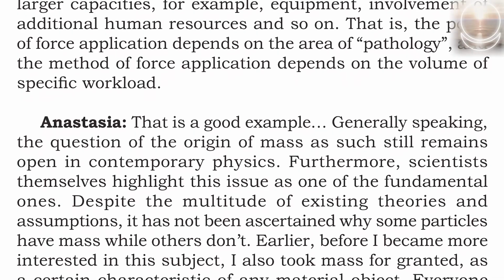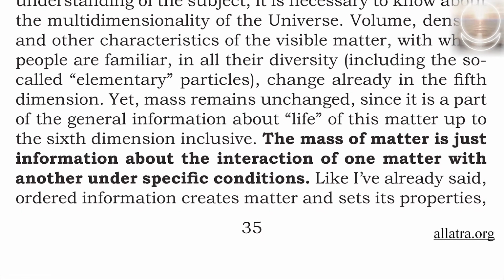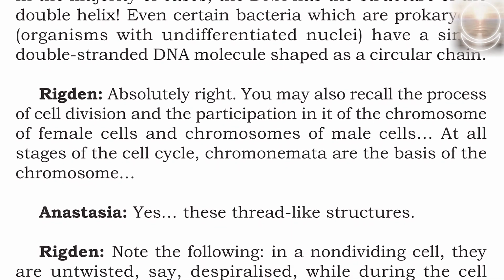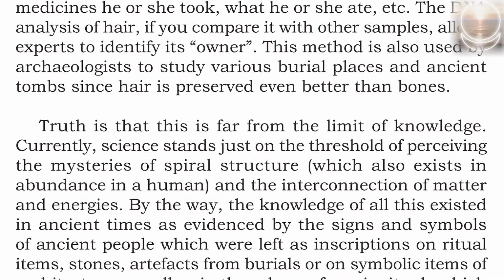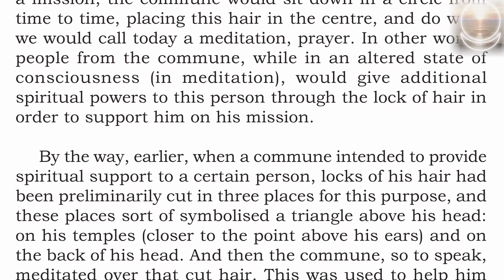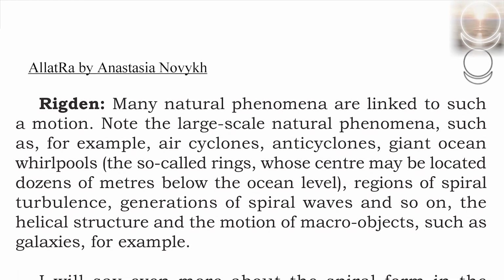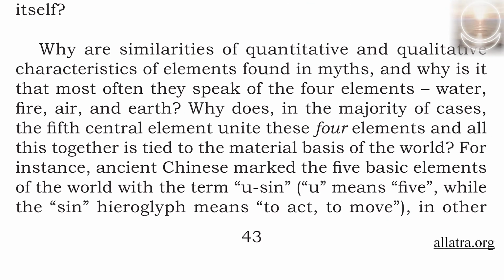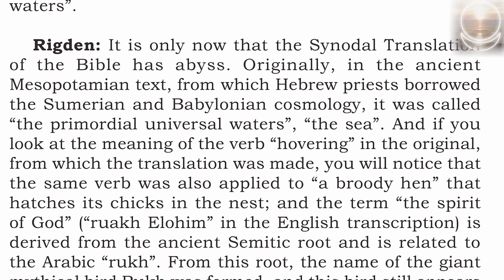АllatRa Audiobook 🔷 Anastasia Novykh. Pages 33-46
"...החוכמה הנצחית מאפשרת לאדם לשנות את עצמו מבחינה רוחנית ולהכיר את המהות הנסתרת של אירועי עבר ועתיד..."
(מתוך הספר "AllatRa")

🔹 זוהי אנציקלופדיה חיה של ידע רוחני בראשיתי של העולם, החברה והאדם. היא עונה על השאלות הסודיות ביותר, האישיות והמטרידות ביותר שאדם מסתיר בפנים ואינו מגלה אפילו לחברים הקרובים.
ספר AllatRa מטביע את האדם לתוך מצב נפלא של ידע רב של האמת; הוא מרווה את הצמא לחיפוש אחר משמעות החיים מהמקור הנצחי, המחייה. הספר נותן מפתחות עיקריים להבנת התהליכים של עולמות גלויים ובלתי נראים כאחד.

🔹 זהו יסוד של ידע בראשיתי להתעוררות רוחנית ולשינוי רדיקלי של אדם ושל החברה כולה.

🔻 הספר AllatRa הוא ספר המפתח של אנסטסיה נוביך, המציג ידע בסיסי על העולם ועל האדם. המקור של יצירה זו, כמו גם ספרים אחרים של אנסטסיה נוביך, כתוב בשפה הרוסית.
חשוב לציין, שכל תרגום של ספרים אלה לשפות אחרות אינו עוד מקור. אלא רק תרגום המשמעויות וההבנות, שמתורגמנים ניסו להעביר לאחרים.
המודעים באמת, קראו את הספר AllatRa רק בשפת המקור, כדי להבין לא רק את המשמעות הראשונית שלו אלא גם את הכוח האדיר ואת רוח האמת של הספר.
♦️ כרגע, בעברית, זמינות רק כתוביות אוטומטיות.